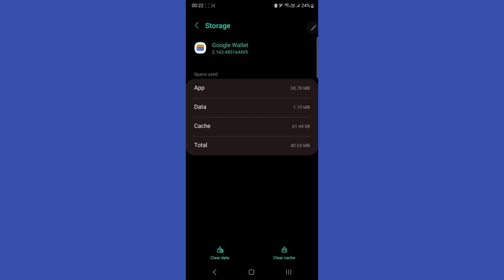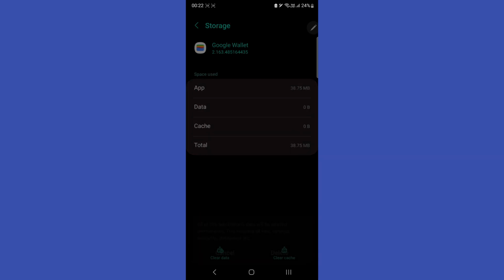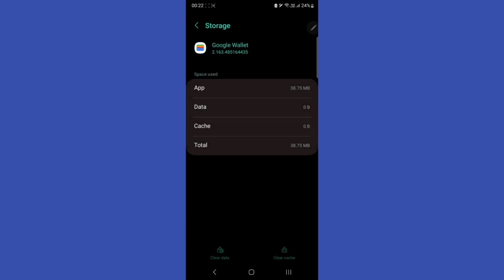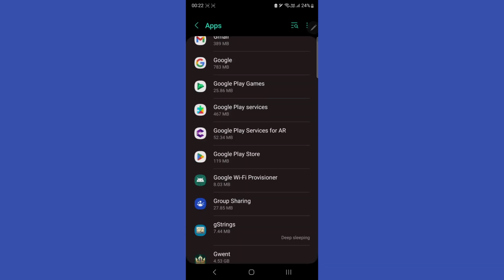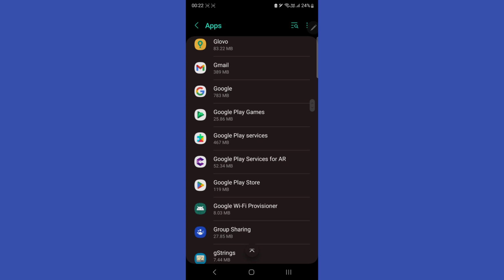How To Fix Google Pay Not Working!